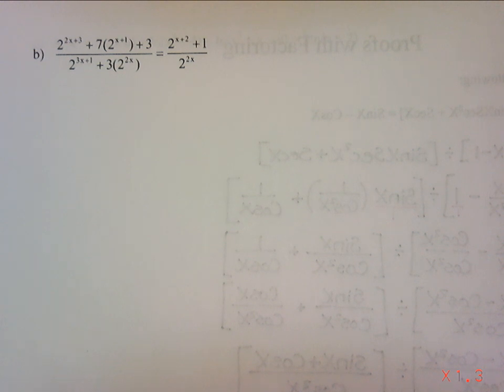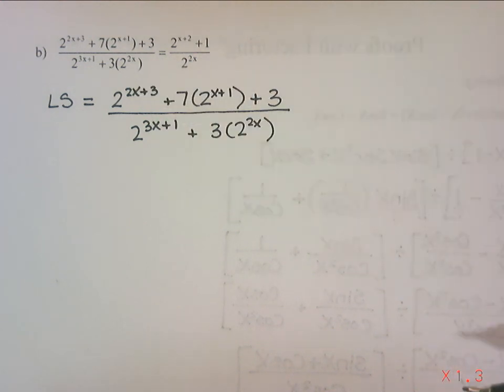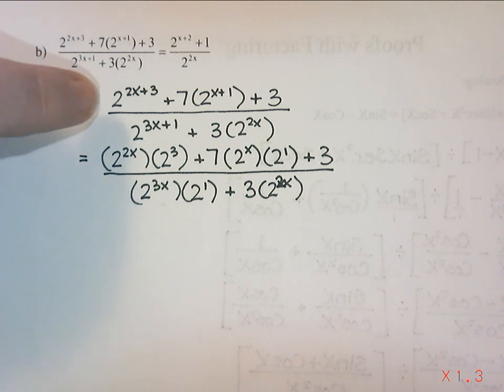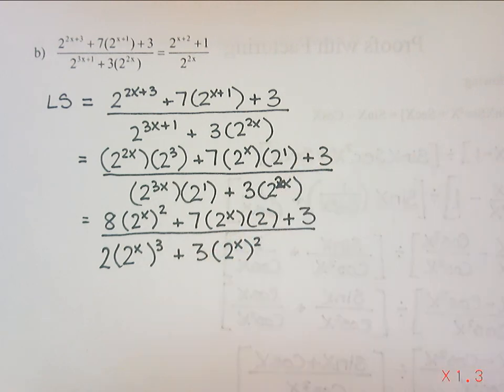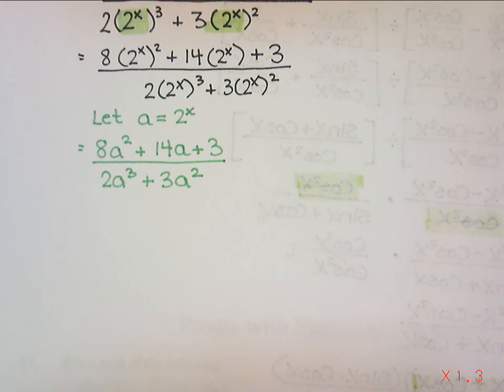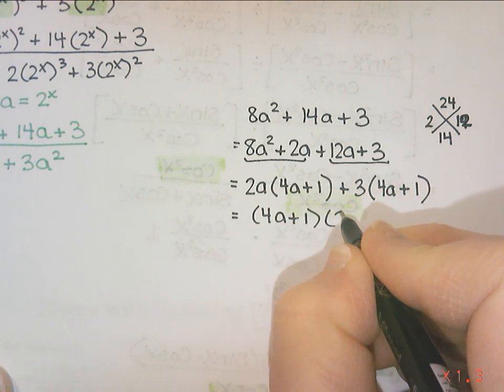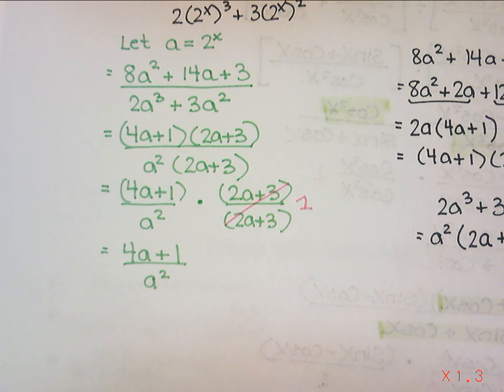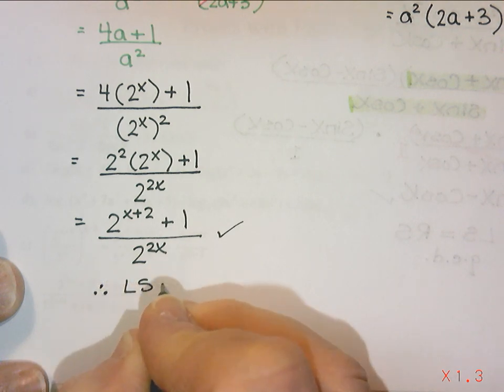Proofs with Factoring - Question 1b